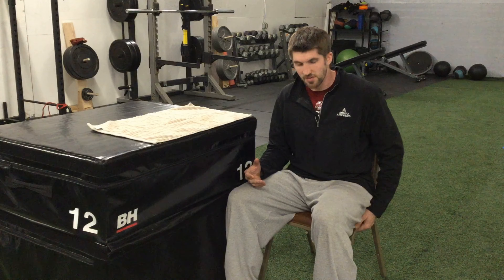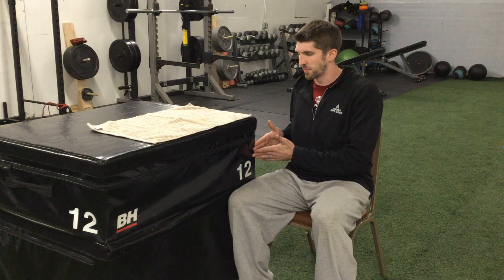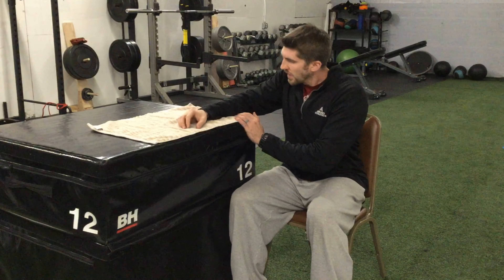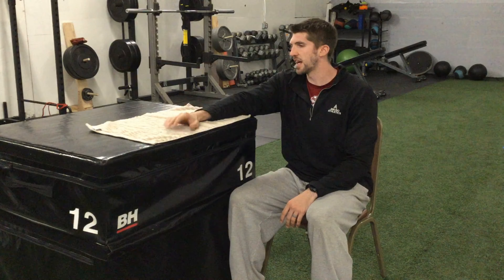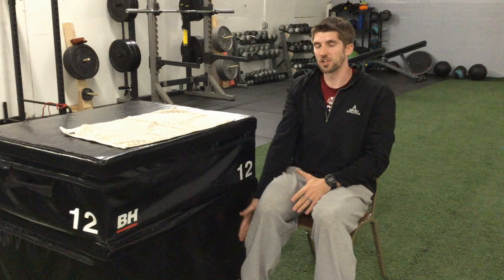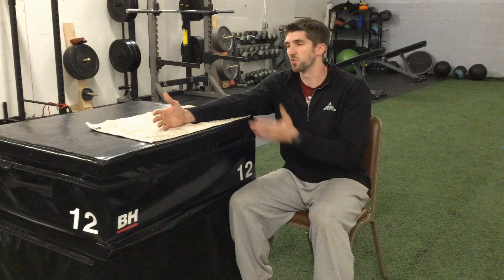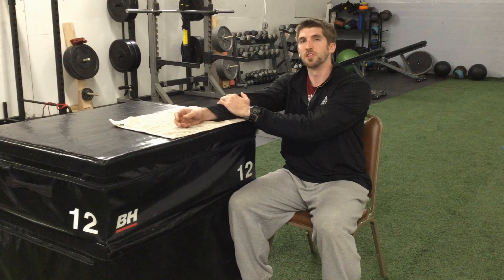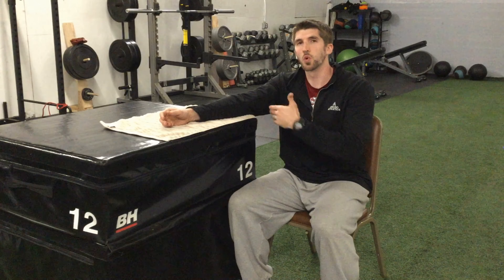Table Shoulder Flexion